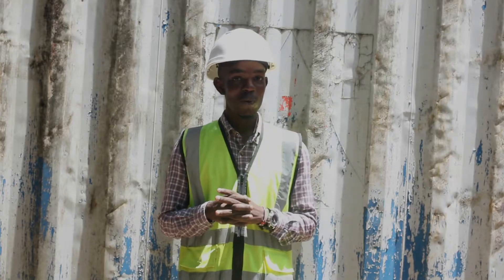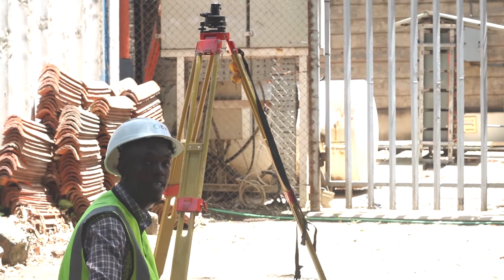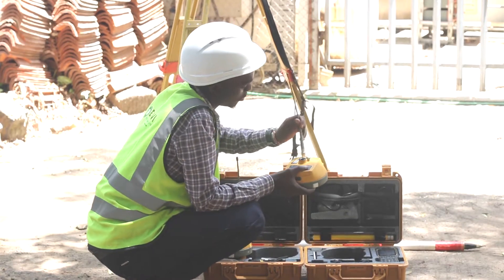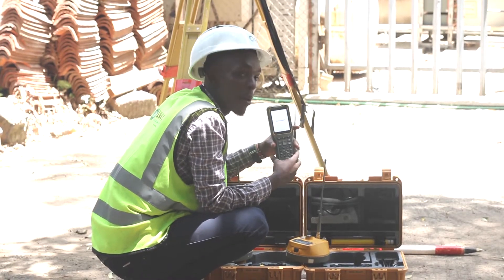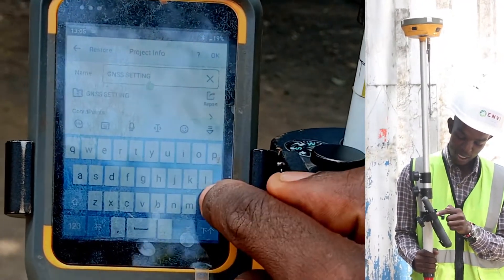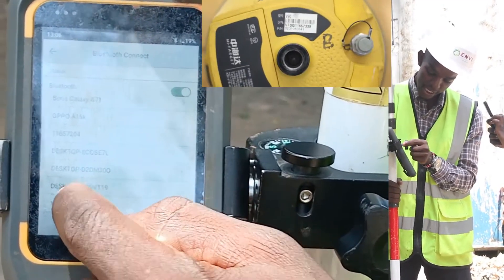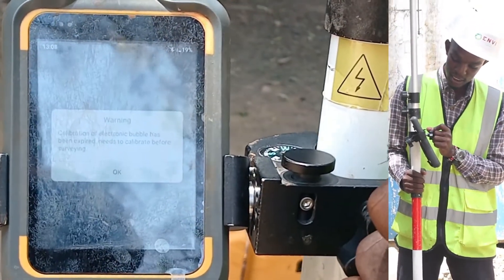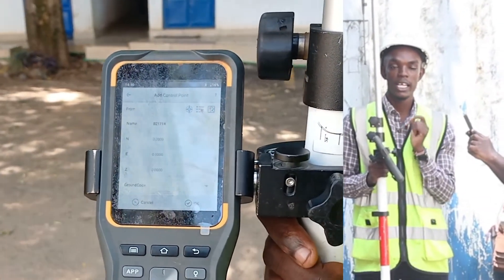Setting a GNSS/GPS on an averaged position using UHF Radio Mode| How to localize a GNSS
Mastering GNSS/GPS Setup: Internal UHF Radio Mode!

Join us in this comprehensive tutorial as we delve into the setup process of a GNSS/GPS system using the internal UHF Radio mode. Learn how to set on an average position and localize or georeference the GNSS/GPS to a specific location with precision.

🛠️ Tools Used:
GNSS HI-Target

🕒 Timestamps:
0:00 Introduction
0:35 Setting Up the Tripod and Tribrach
01:00 Leveling the Bubble
01:30 Powering On and Setting Up the Base
02:17 Powering On and Setting Up the Receiver/Rover
03:00 Powering On the Controller
03:15 Attaching the Base on the Tribrach
03:50 Mounting the Rover and Controller on the Pole
04:46 Opening HI-Survey Road
05:03 Creating a Job
05:30 Setting the Coordinate System
06:01 Configuring the Device
06:16 Connecting the Base
06:56 Connecting the Rover/Receiver
08:21 Localizing/Georeferencing Process
08:35 Adding Known Coordinates to Control Points
09:50 Parametric Calculations: Adding the First Point
11:40 Parametric Calculations: Adding the Second Point
12:47 Computing
13:00 Stake Out the Third Point

Clear step-by-step instructions for GNSS/GPS setup and localization.
Practical demonstrations to enhance your surveying skills.
Elevate your proficiency in GNSS/GPS operations with expert guidance!